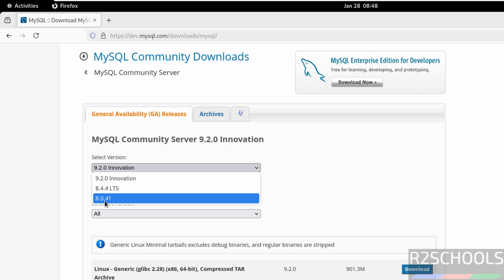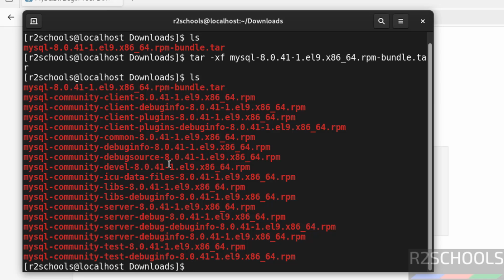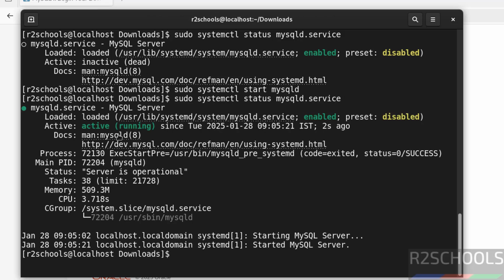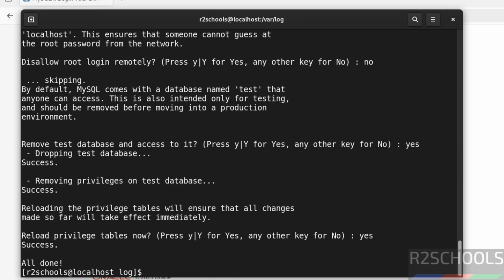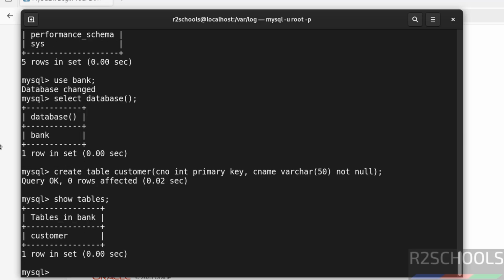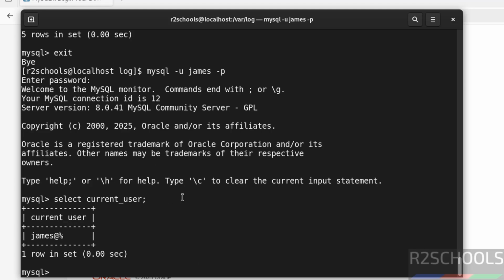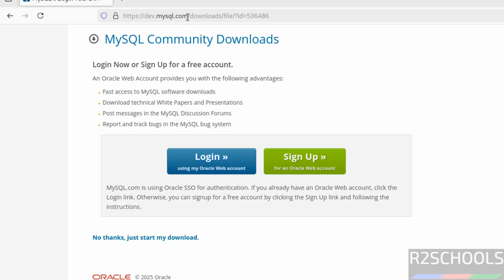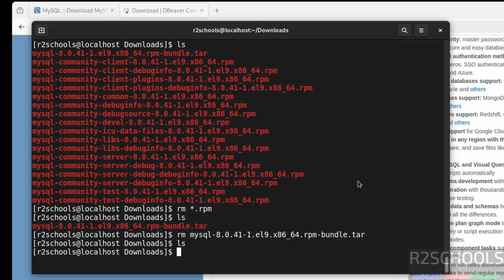Master MySQL 8.0.41 Installation on Oracle Linux 9 - Step-by-Step Guide! | 2025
In this step-by-step tutorial, learn how to install and configure MySQL 8.0.41 on Oracle Linux 9. This guide covers everything from downloading MySQL, setting up the repository, and installing MySQL server to configuring it for optimal performance. Whether you're a beginner or an experienced user, this video will walk you through the process with simple commands and tips to get your MySQL server up and running on Oracle Linux.

🔑 Topics Covered:

Downloading the MySQL
Installing MySQL 8.0.41 on Oracle Linux
Initial MySQL configuration and securing the installation
Managing MySQL services and creating a test database